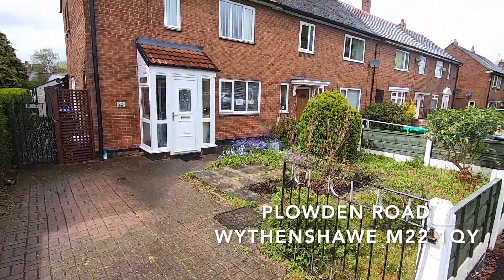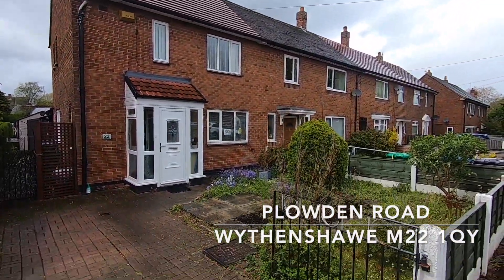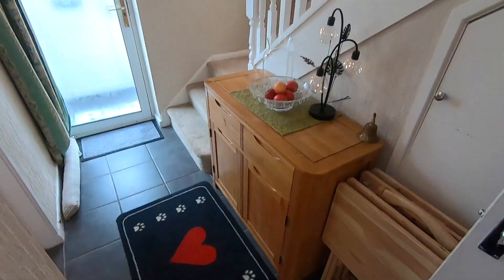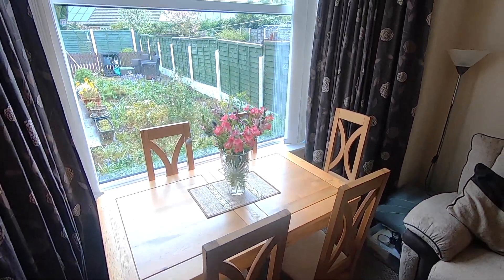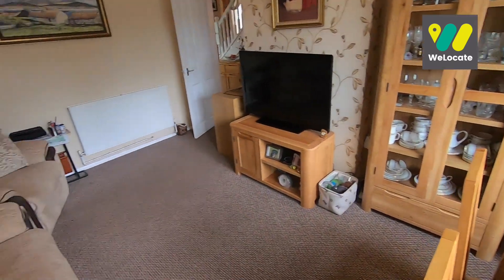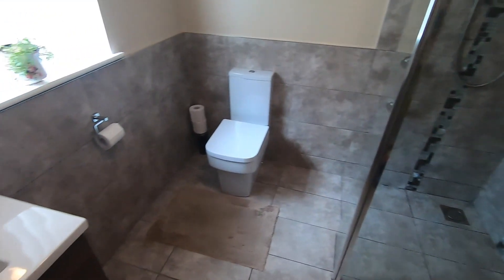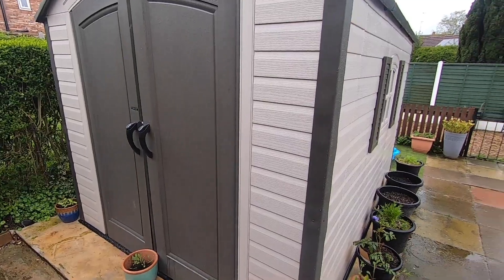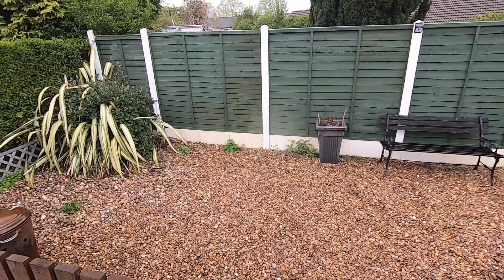For Sale: Plowden Road, Wythenshawe, Manchester M22 1QY - OIEO £200,000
*PRIME LOCATION* *2 RECEPTION ROOMS & 2 BATHROOMS* *FREEHOLD*

This larger than average 2-double bed property sits on a generous plot with impressive gardens and has been significantly extended to the rear. Having been refurbished throughout over the past few years, the property is presented in move-in condition and is ideally suited to young professionals looking to be on the doorstep of Manchester Airport and Wythenshawe Hospital. Some of the refurbishment works include an entirely new roof, a full rewire, a new kitchen, two new bathrooms and complete redecoration. Externally there is off-road parking to the front and an impressive, low-maintenance garden to the rear, which the current owners describe as 'a sun trap'.